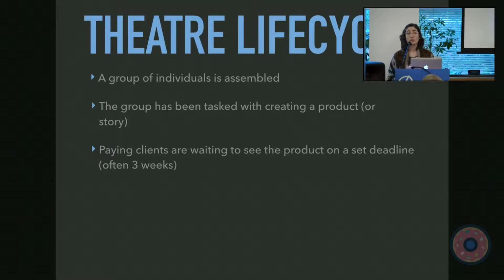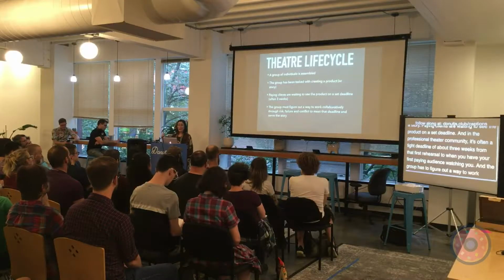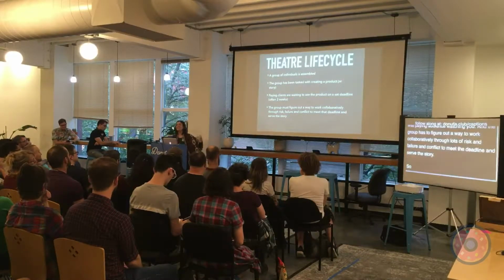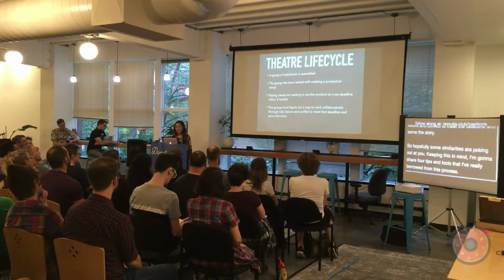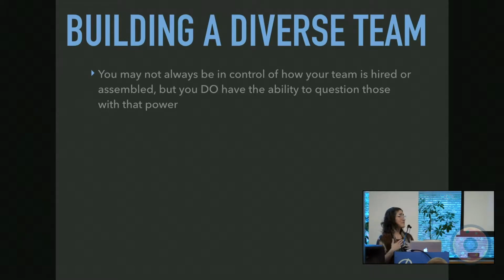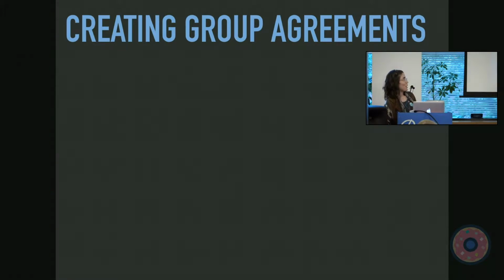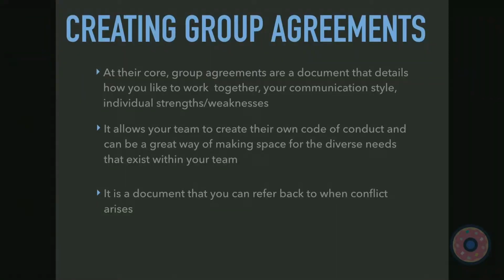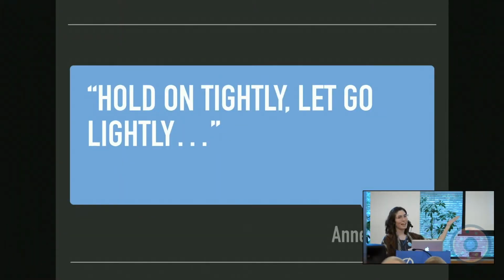Dynamic Collaboration - Alex Ramirez de Cruz - Donut.js - September 2019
Dynamic Collaboration: Tips and Tools for Coding Collaboratively